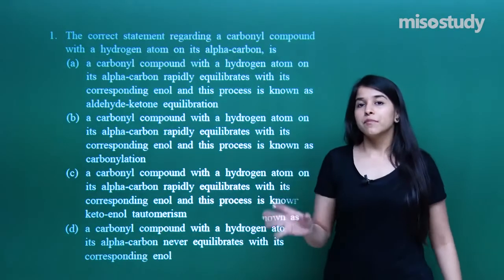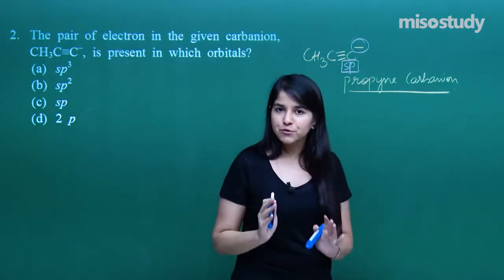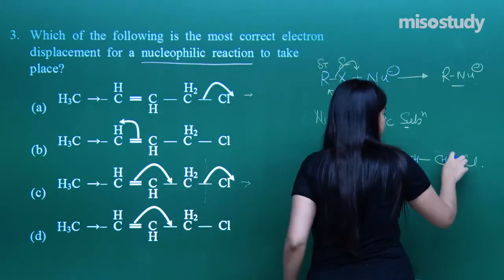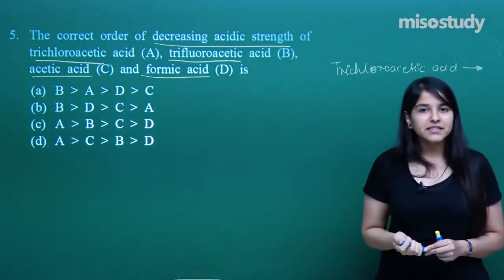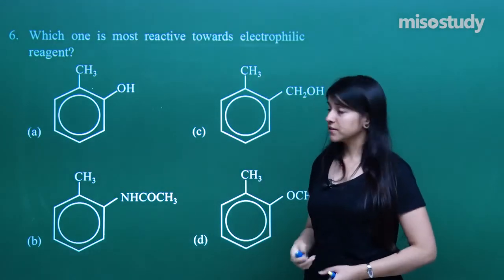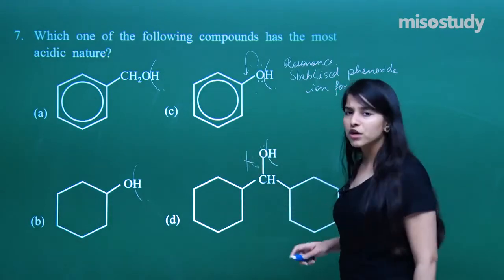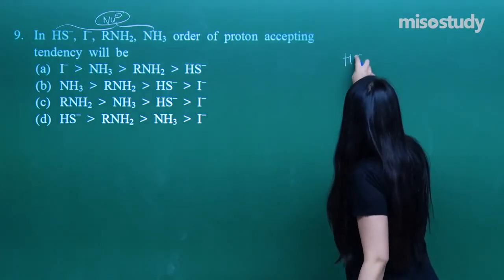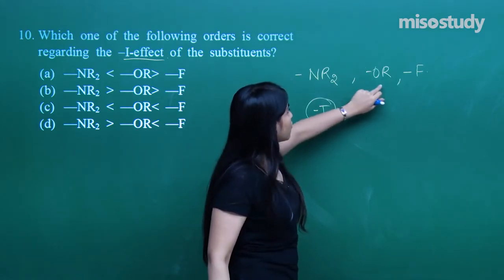NEET Chemistry | 16. General Organic Chemistry | NEET Pattern Questions Exercise | In English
NEET Chapter-wise Exam Pattern Exercise, based on the New Question Pattern. Includes frequently asked questions with detailed explanations for easy understanding.

The expert faculty at Misostudy has done all the researches for you. No more wasting precious time, no more stress searching for materials. We’ve got everything you need to crack the exam. So just sit back, relax, and study in the comfort of your home or Anywhere, Anytime. And stay ahead of your competitors.

▶ NEET Chemistry
▶ 16. General Organic Chemistry

Get Started for Your NEET Preparation with Misostudy. Misostudy's Courses will Help Students  Boost their NEET Preparation to Perform their Best in Exams and achieve a Good Ranking position. Our Courses Include:

1. HD Video Lectures Designed by The Expert Faculties
2. Theory & Problem-solving Lectures of full Syllabus
3. Chapter-wise Exam Pattern Question Exercise (Sample Question Papers)
4. Chapter-wise PDF e-Books
5. Chapter-wise Online Test
6. 24X7 Doubt Clearing
7. Hard Disk / Pen Drive / SD Card Courses (No Internet required)
8. 24X7 Online Streaming Course
9. Lecture Download support for Android and iOS